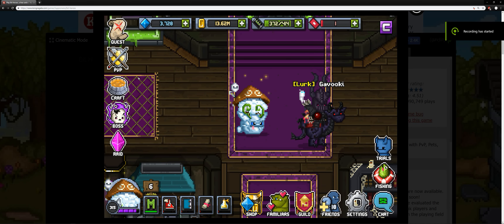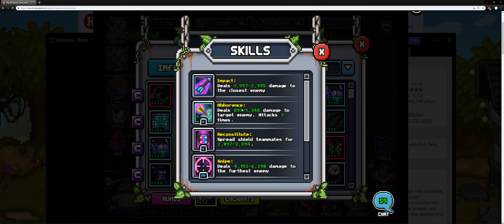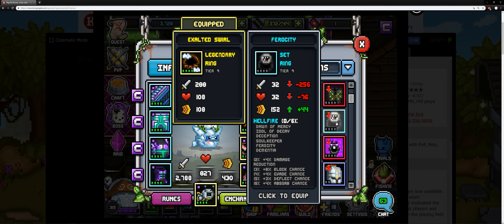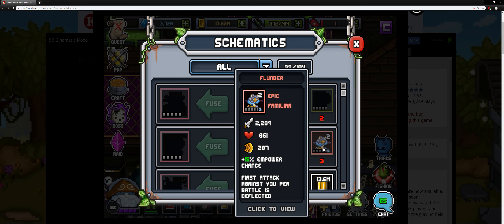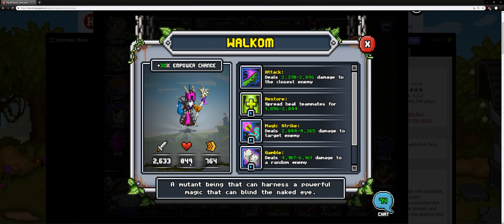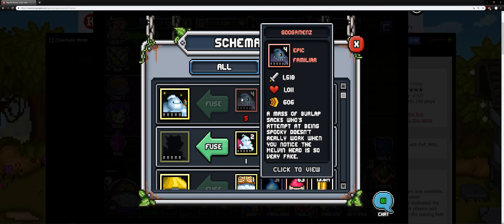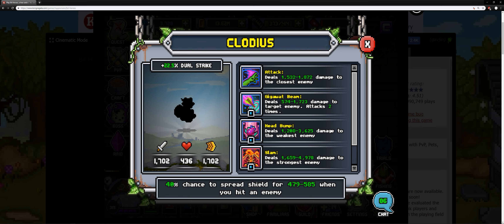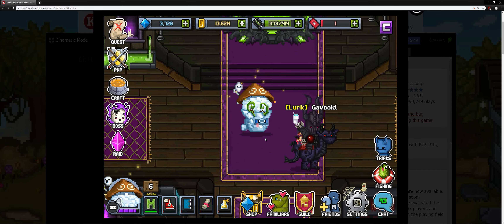Bit Heroes Explained - Googarum and the Hallowed Expedition Loot Roundup